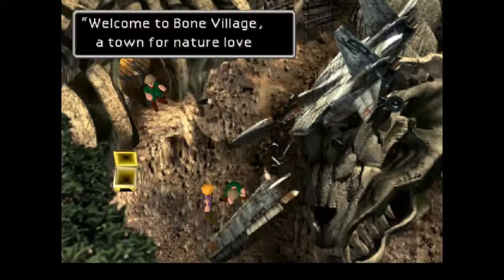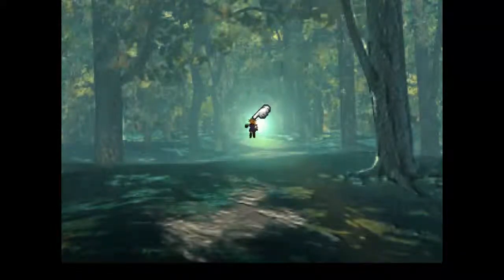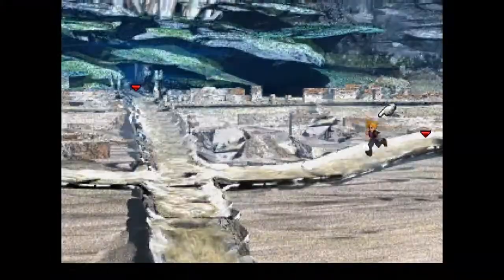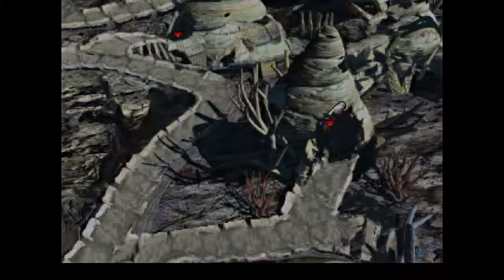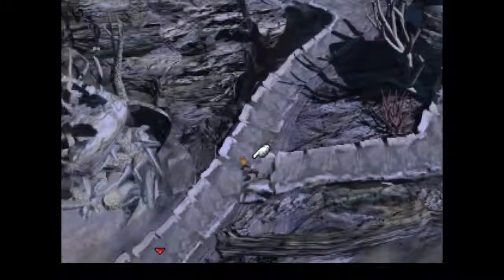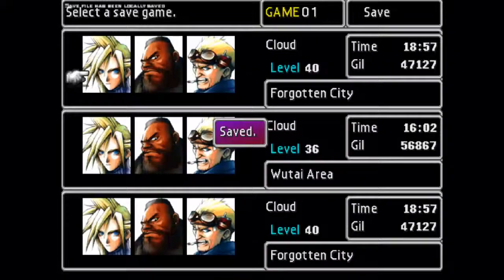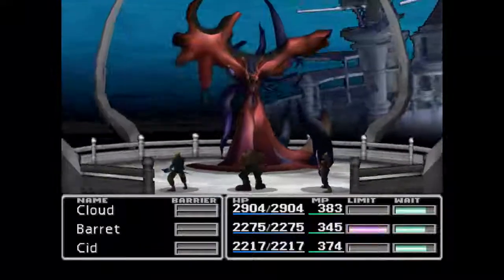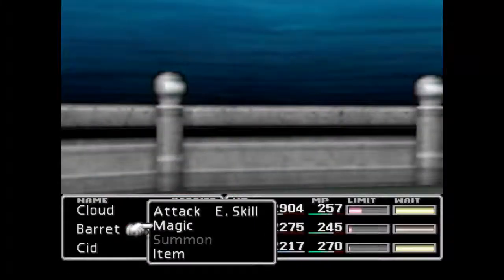Final Fantasy 7 Complete Walkthrough HD Part 34 (PC) - The Forgotten Capitol (End of Disc 1)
We have finally reached the end of Disc 1. Here, we get the Lunar Harp, obtain Kujuta, obtain our 3rd Enemy Skill and collect lots of other treasure. We also see the infamous death scene of Aeris.